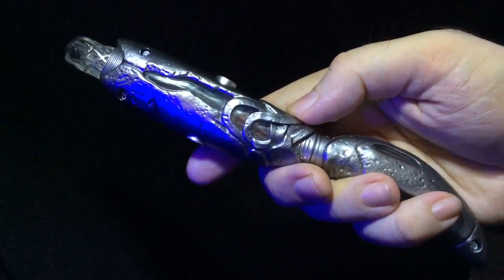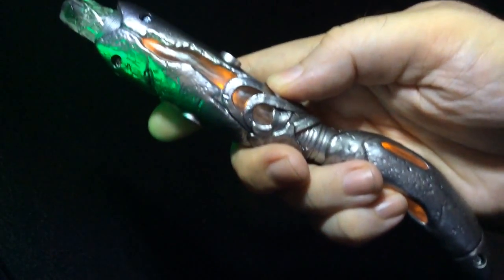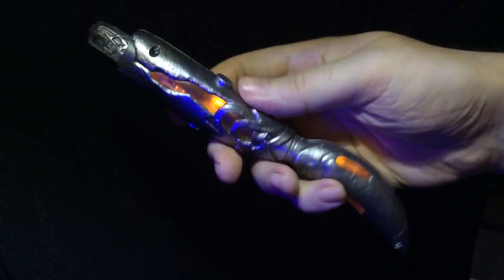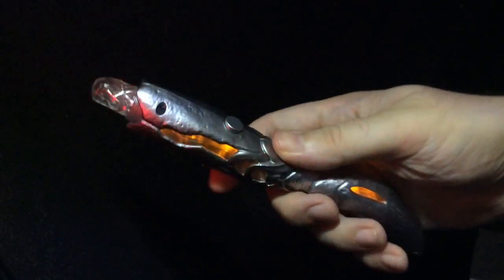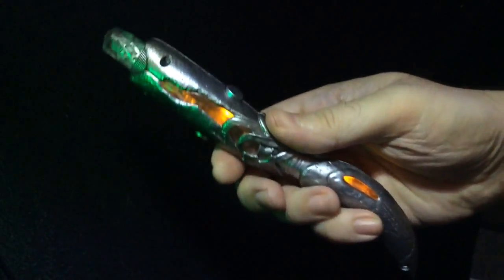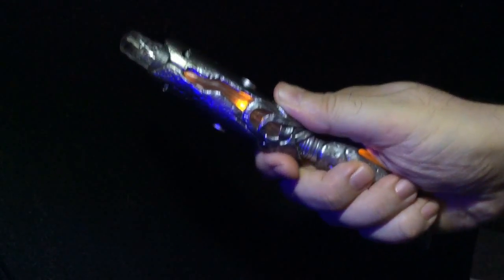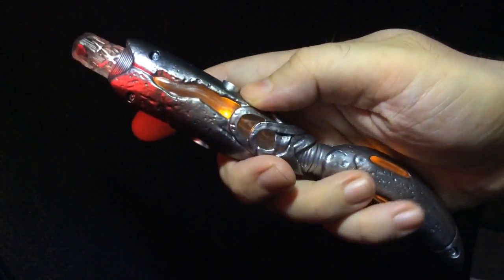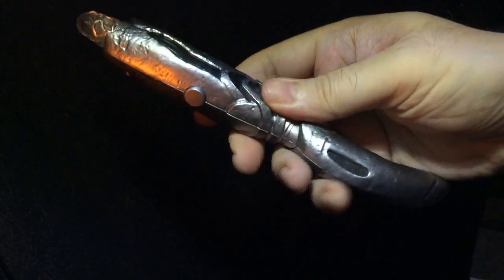13th Doctor Who Sonic Screwdriver, Tricks And Easter Eggs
13th Doctors Sonic Screwdriver, the toy made by Character Options UK, not so much a look at the toy itself as a heads up to some of the Easter eggs and capacitance tricks.